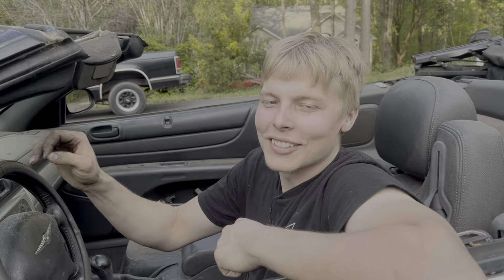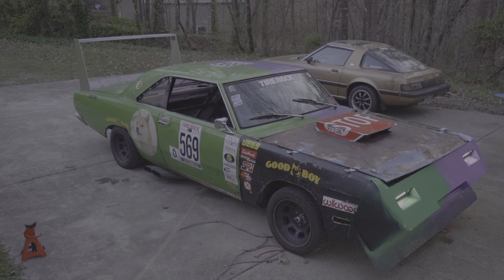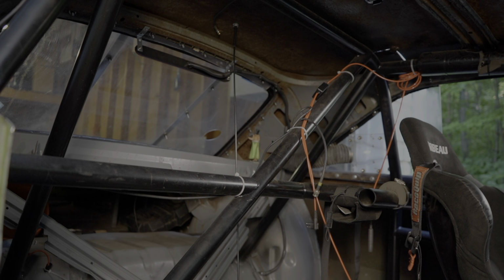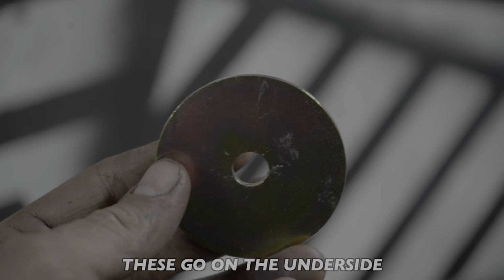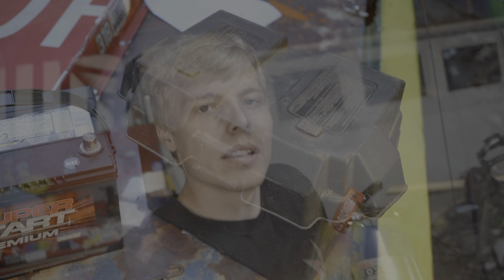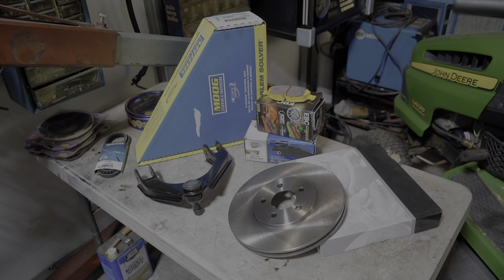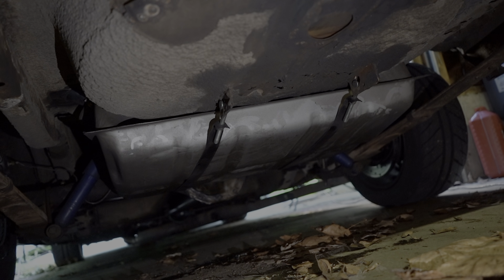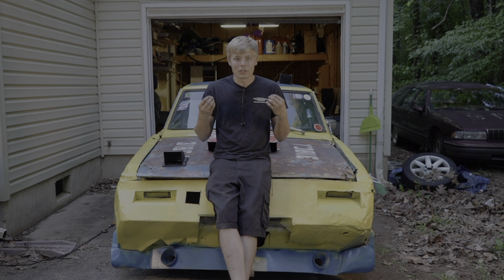Build Your Own Race Car Cheap!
This time on Ziptied, I'll show you step by step how to prep a 24 hours of lemons race car! It's going to be cheaper than you expect to get into wheel to wheel racing with you and your friends and family. I hope this video arms you with the information to smartly build or buy a race car of your own without loosing a bunch of time and money. The process isn't hard if you focus on the safety first and foremost.

Helpful links and stuff:

Any questions, don't be afraid to ask him!!!

Check out the Facebook groups:
Citrus Racer Lounge
The Unofficial Facebook group of the 24 Hours of Lemons
Unless John Pagel Signs Off This Is A Bad Idea